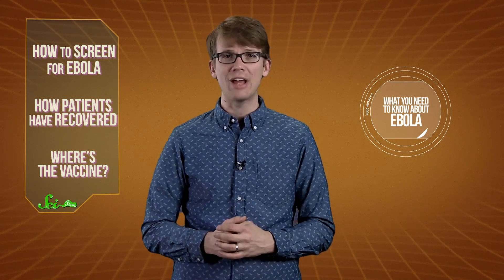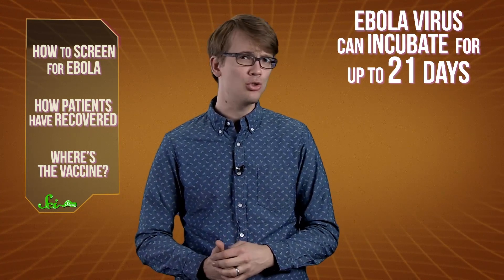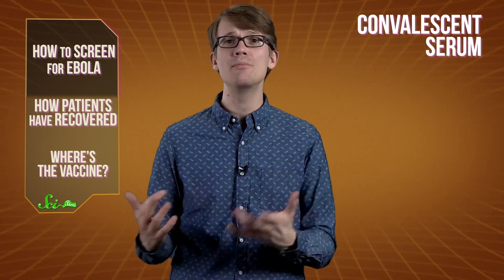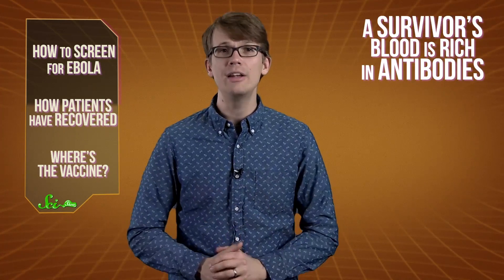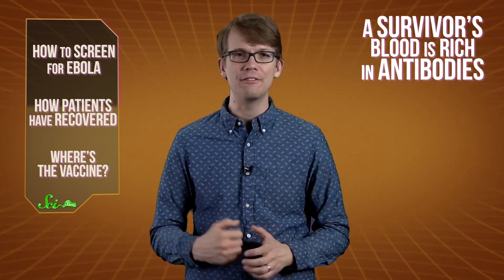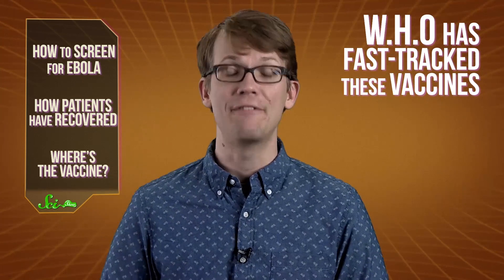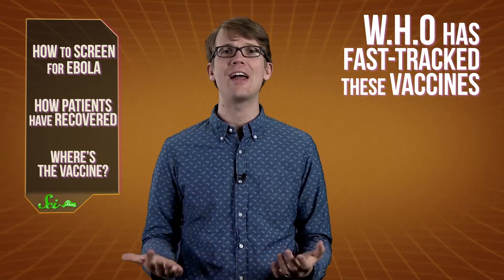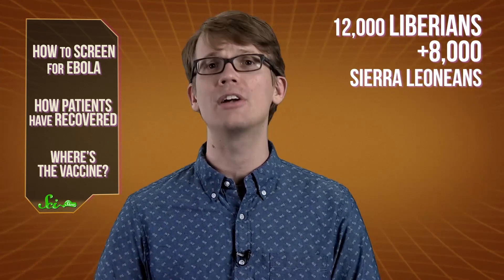3 Things We Can Do to Stop Ebola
SciShow News explains the science behind the latest efforts to stop the spread of ebola: including airport screenings, treatments for patients, and developments in the search for a vaccine.

Sources:
Part 1